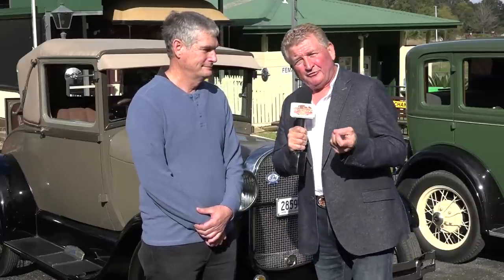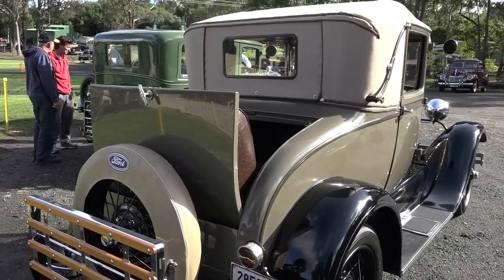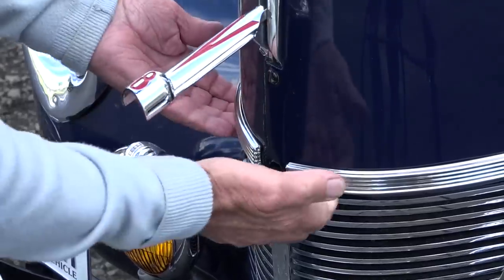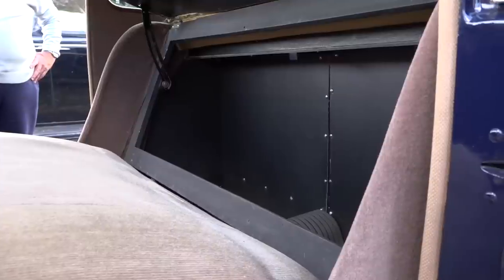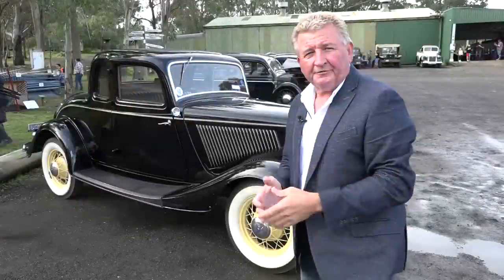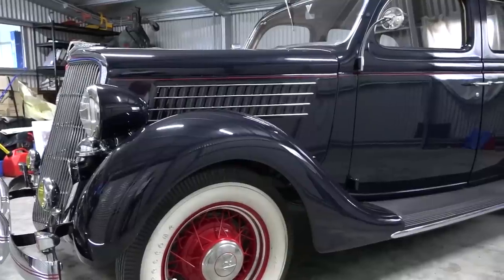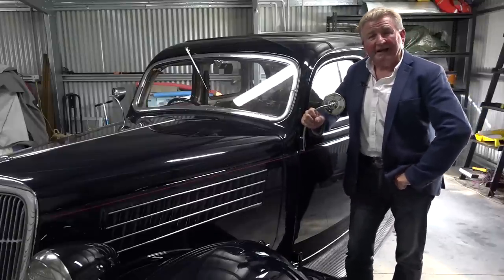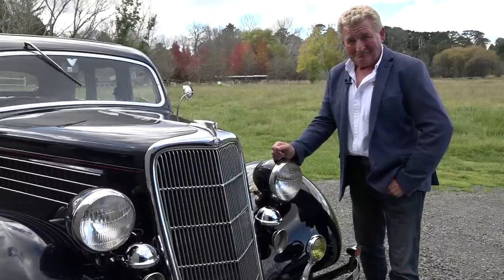2022 Flathead Day: Classic Restos - Series 50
Fletch heads off to Menangle, in NSW, for the 2nd Annual Flathead Day, a celebration of the Flathead cylinder head engine used by vehicles since the turn of the century. The Flathead was a pioneer with its simplistic design and is still held in high regard by enthusiasts worldwide.

Although hosted by the Early Ford V8 Club of NSW, the event is open to all manufacturers who use the iconic Flathead cylinder engines. Fletch catches up with several members with their beautiful examples.

First is Pete, with an early 1928 A Model Ford 4 cylinder. The first of the A Models transitioning from the original T Model Fords. The A Model featured a distinct style change to a more modern design and an upgraded engine capacity from 20Hp to 40HP 200 cubic inches. Pete's is a fully restored Sports Coupe finished in 'Arabian Sand' and kept close to its original condition.

Another beautiful example is Rob's 1940 Ford Deluxe 2 door, a standard model of the time with the original 221 V8 Flathead side-valve engine. This one has a remarkable history as a Moonshine runner back in the day, captured by the police in 1942 and impounded for 38 years in Oklahoma, USA, at the time with just 20,000 miles on the clock. The car has survived and passed through several collectors' hands before ending up in Australia.

Next is John, President of the Early Ford V8 Club of NSW, with his 1934 Ford V8 Coupe. He purchased it in 1980, restored it in 1988 and has travelled across Australia to attend events. John says it's an excellent car to drive. It travels well at 100km per hour on the highway and has plenty of get-up and go.

Next is Mike & Sue, with their 1935 Ford V8 4 door they purchased in fully restored. They love it and appreciate the almost 90-year history of the car. Fletch chats with the previous owner, Darren, who undertook the complete nut and bolt restoration in 1997 with his father. He says, 'These cars, they're more than rubber and steel. It's all the memories and the fact that this was the only car he ever restored with his father'. So, understandably there is still a special connection with the car.

The Flathead side-valve engine is a real pioneer of the automotive industry.